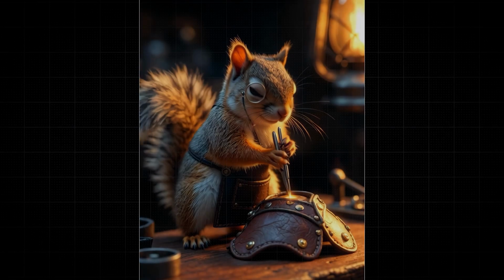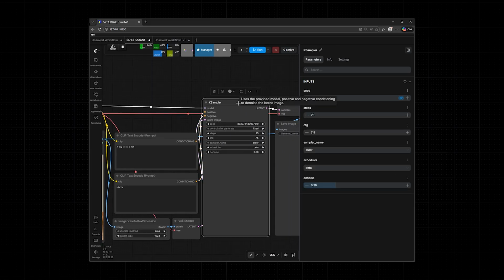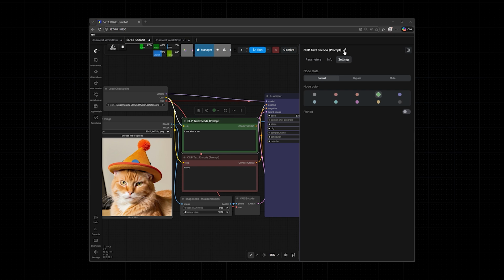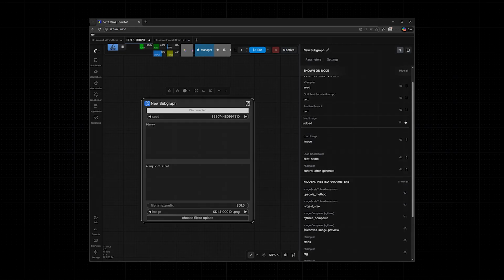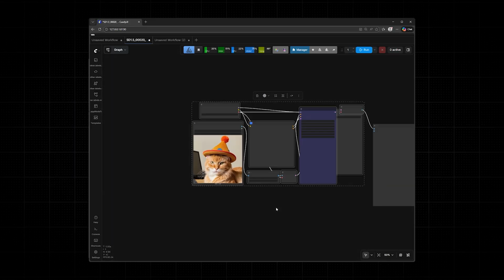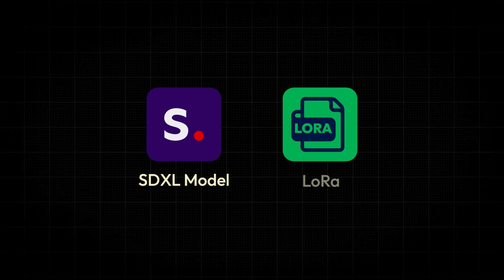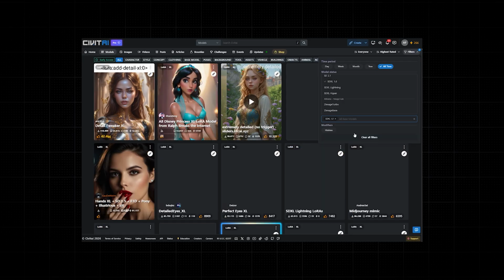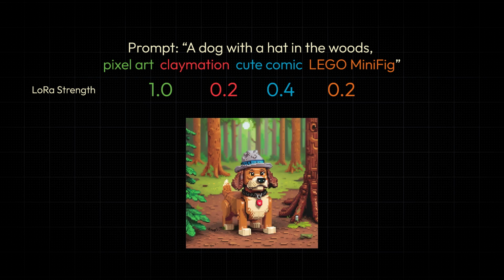How to use LoRas in Comfy UI - Beginners Series Pt. 3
In this video, we tackle the "spaghetti monster" by mastering essential node properties and grouping complex setups into clean, reusable Subgraphs. We'll also dive into LoRAs. You'll learn exactly what they are, how to download them, and how to safely stack these powerful mini-models to completely transform the style of your AI art (like giving it a handmade claymation look!).

✅ Essential shortcuts for deleting, pinning, and muting nodes.
✅ How to use "Subgraphs" to organize and simplify complex workflows.
✅ How to pack and reuse subgraphs across different projects.
✅ What LoRAs are and how to use them to change art styles.
✅ How to stack multiple LoRAs safely using the rgthree Custom Node.

👇 Timestamps:
00:00 - Intro: Faster ComfyUI Workflows
00:21 - Node Properties (Delete, Info, Color, Pin)
01:54 - Node States: Bypass vs. Mute
02:29 - Finding Nodes & Quick Connections
03:00 - Subgraphs Explained: Clean Up Your Workspace
05:00 - Publishing & Reusing Subgraphs
05:28 - RunPod: Running ComfyUI in the Cloud
05:45 - LoRAs Explained: What Are They?
06:30 - Loading a LoRA & Adjusting Strength
07:23 - Downloading LoRAs (CivitAI & Stability Matrix)
08:29 - Pro Tip: Stacking Multiple LoRAs Together
09:00 - Outro